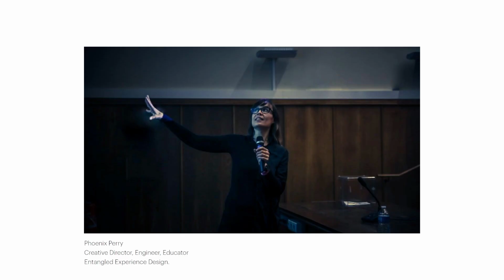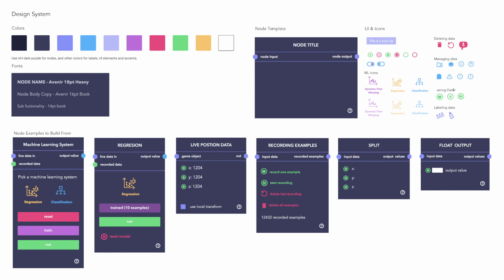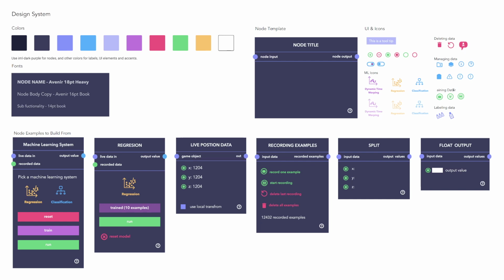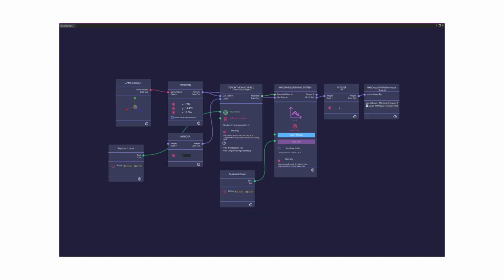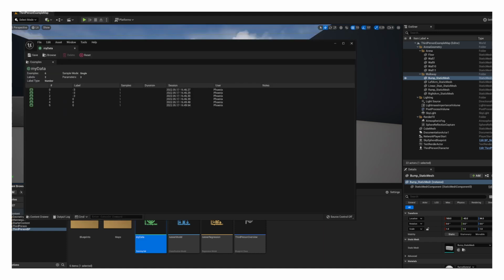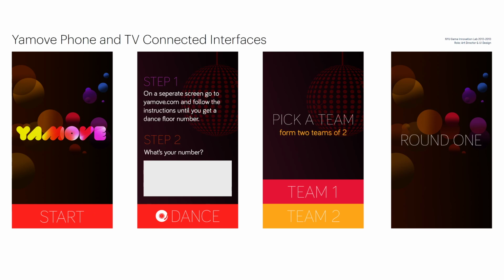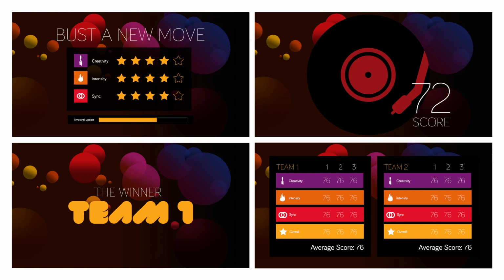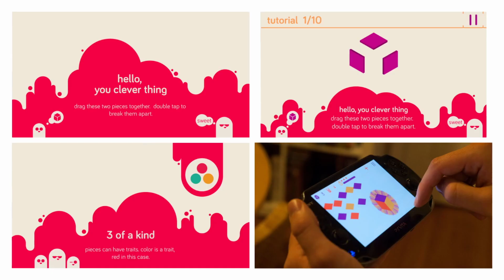Portfolio_Screens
This video shows some of the visual interfaces for software I have made or worked on.